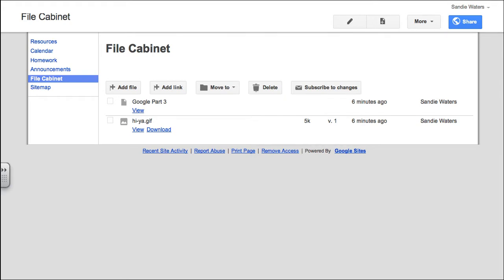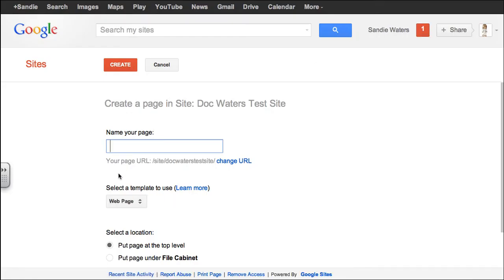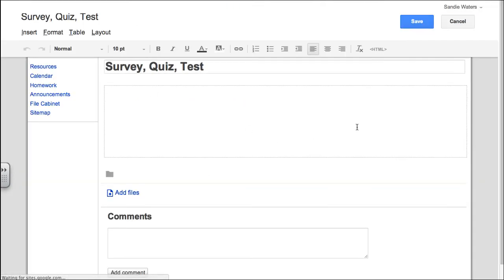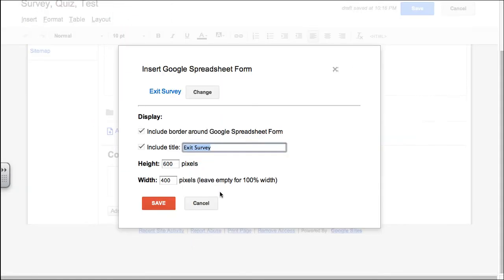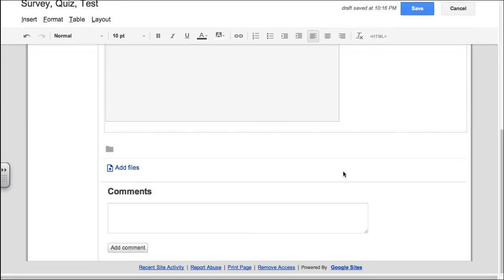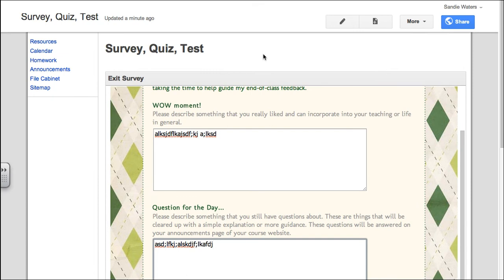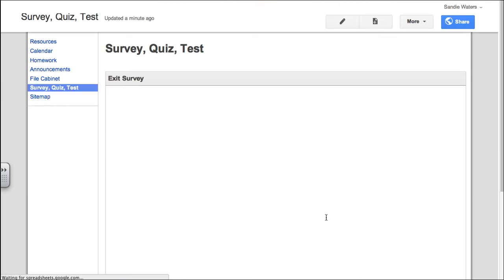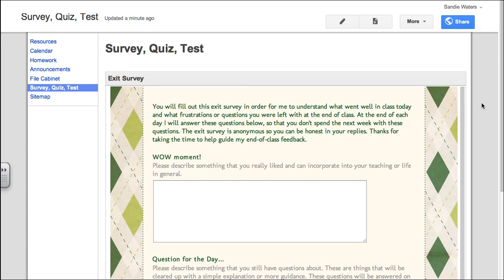Google Part 3 Quiz page.mp4